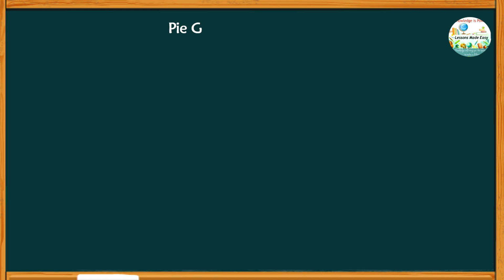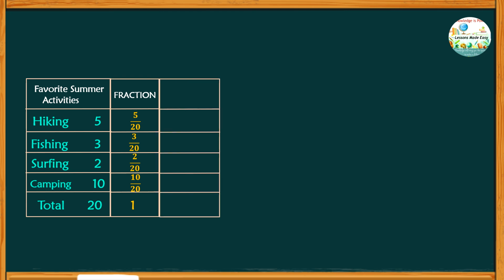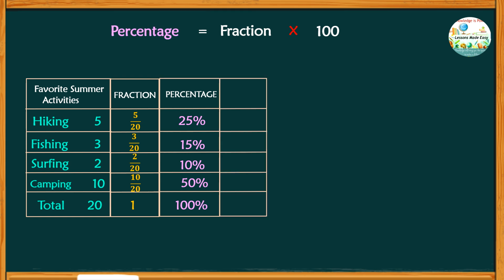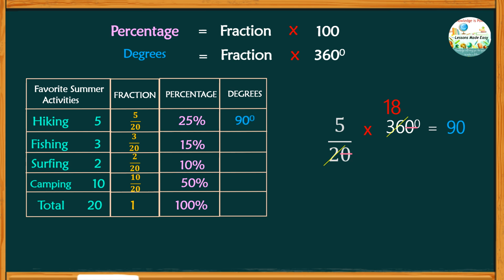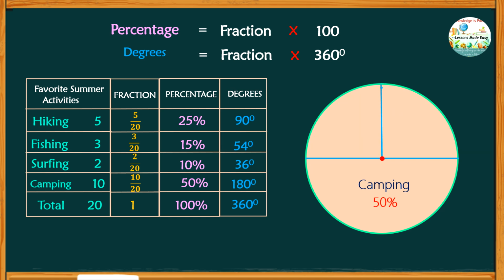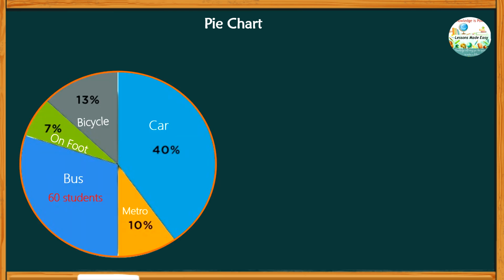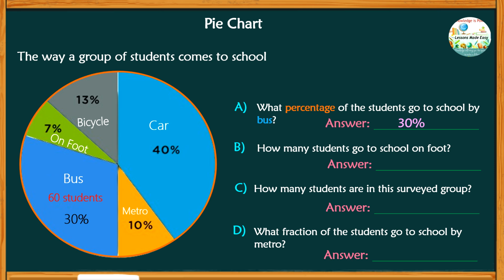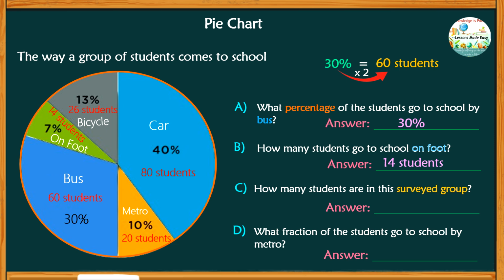How to Create a Pie Chart | Calculating Percentages, Degrees, and Fractions Step-by-Step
This video explains the complete process clearly, from organizing data to converting values into percentages and angles. Sample exercises are also included to help students practice and better understand the lesson.

Please support my new channel @LESSONS MADE EASY, click this link right here- Thank you
Hi, everyone!! I am teacher Belle. I have created video lessons to provide helpful teaching media to support teachers in their teaching and to assist parents in guiding their children in their studies. Children can also browse through the videos and study at their own convenience. Enjoy browsing and have fun learning.

This video will be deleted immediately if necessary.